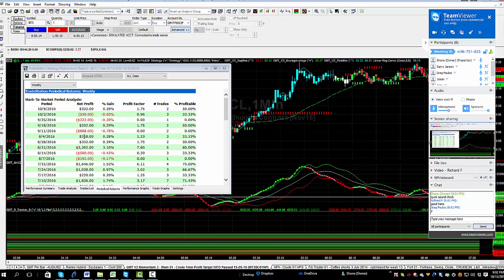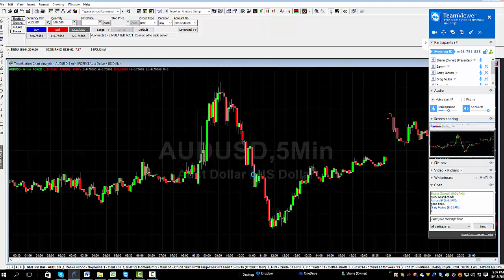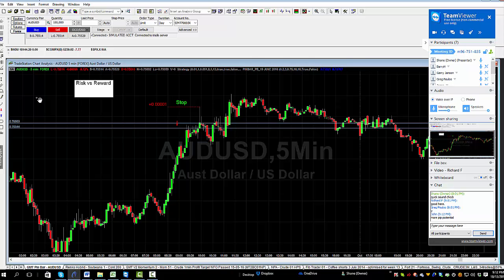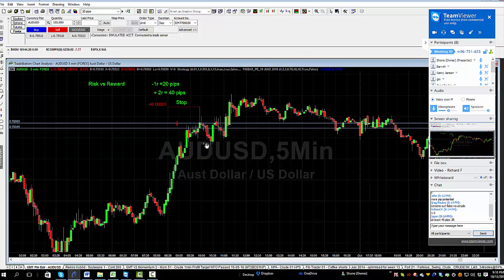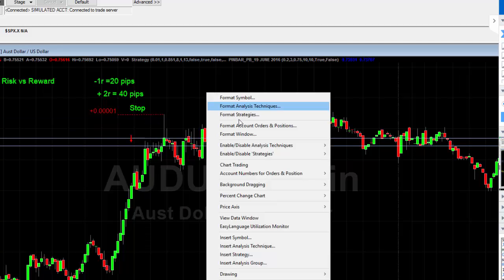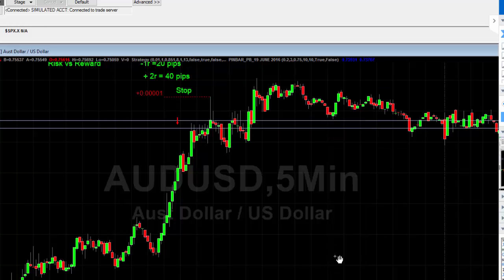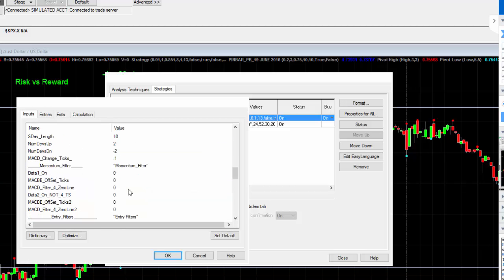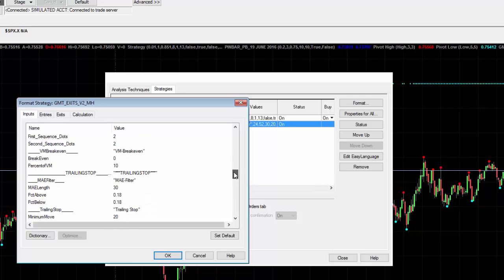Pro Trader Live Training 13th October 2016 Walkthrough of the Pin Bar Reversal Strategy